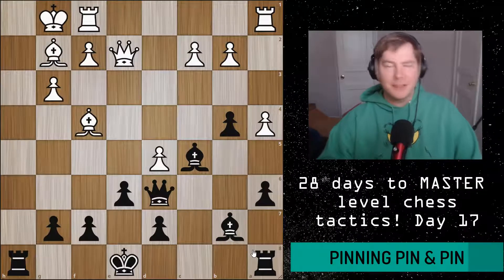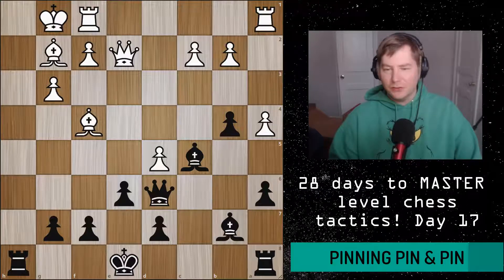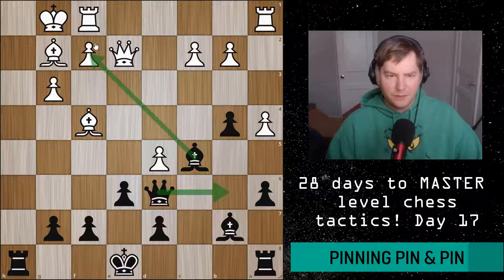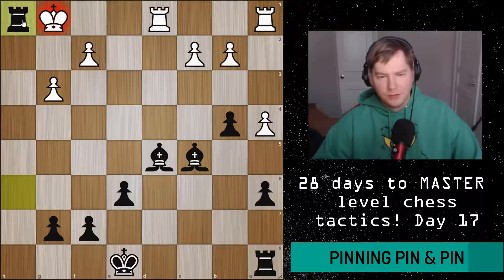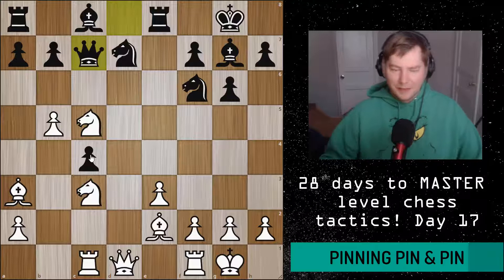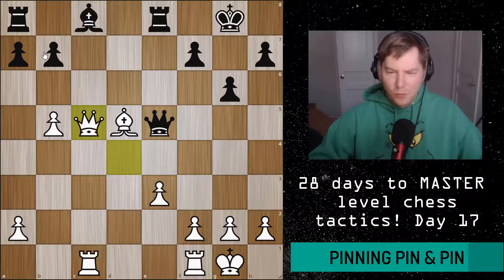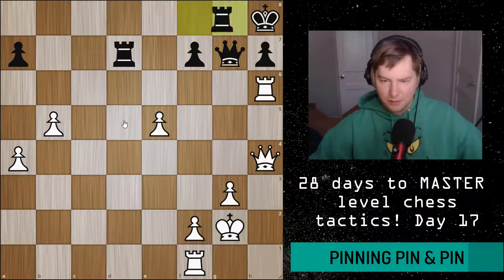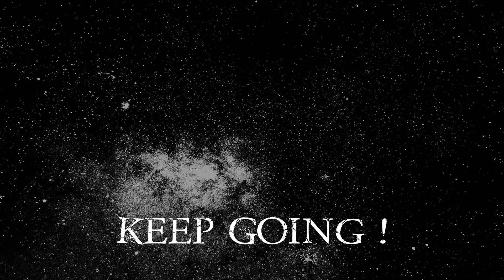28 Days To MASTER LEVEL Chess Tactics! || Winning BY Pinning? || Day 17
You pin, You WIN! Or utilize the pin, to win!